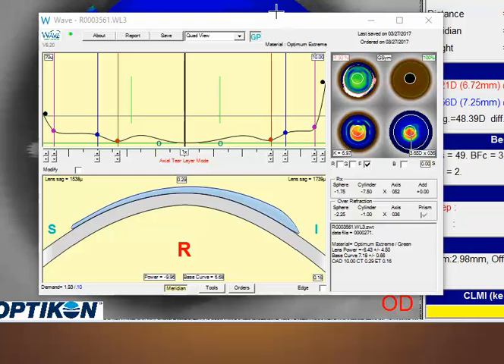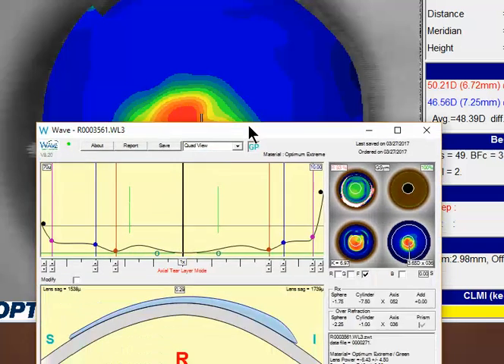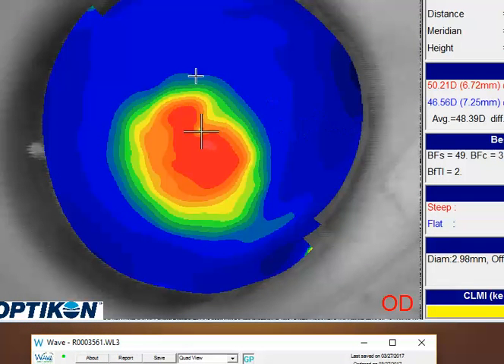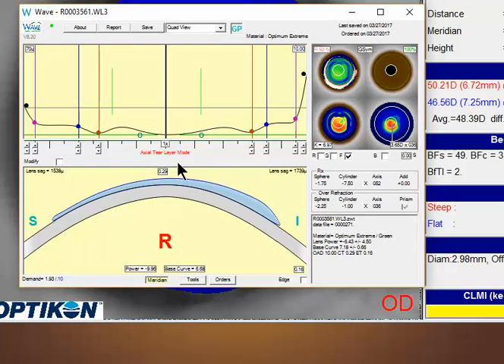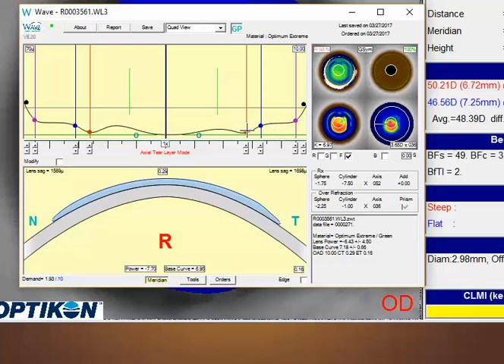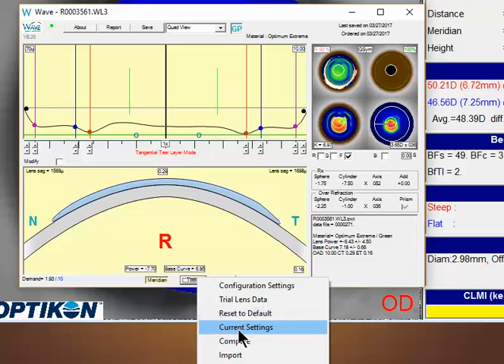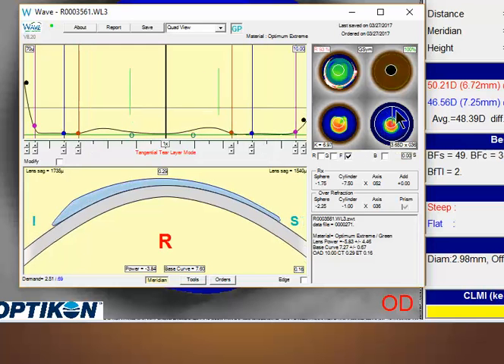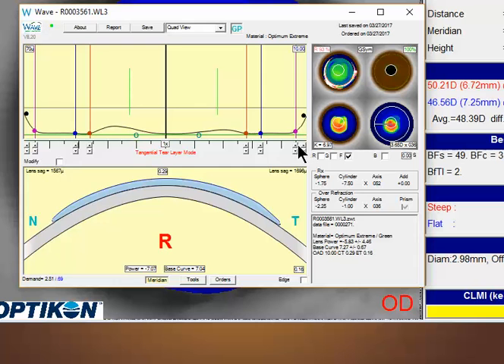Legacy WAVE - 8/9/2017 11:09:54 PM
realigning  keratoconus lens for better centration